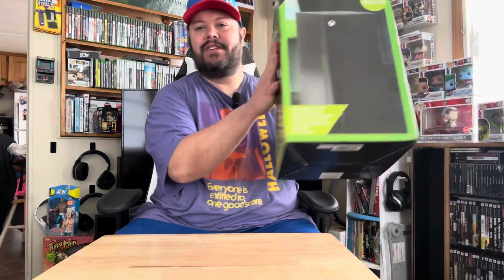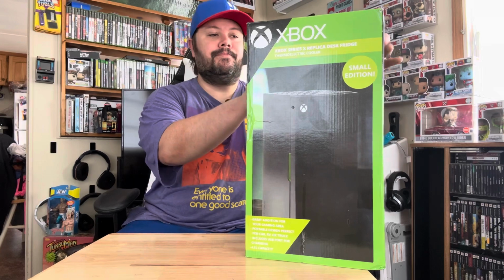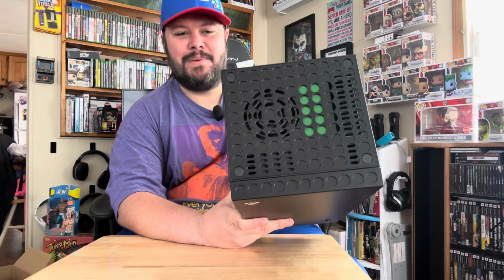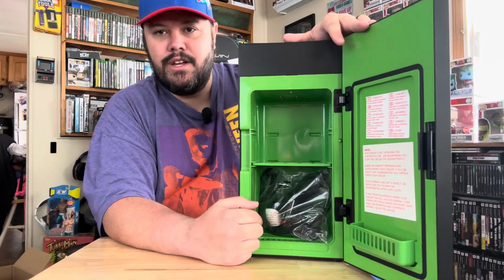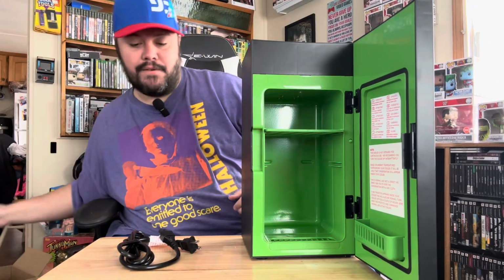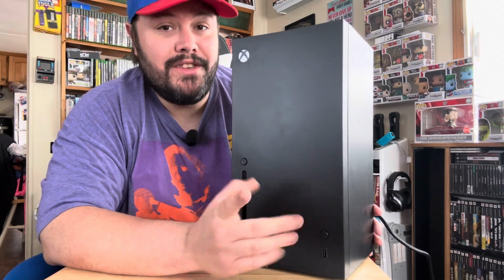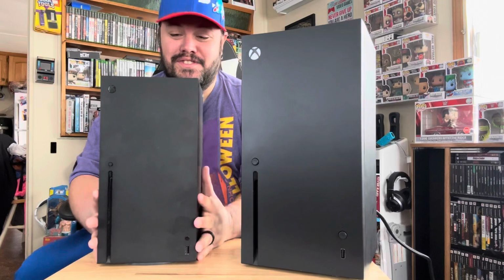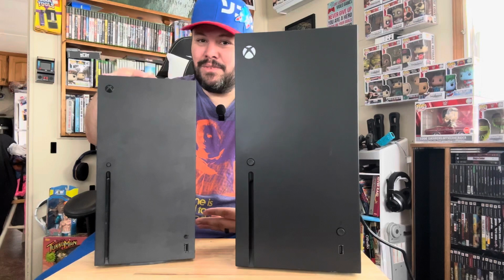Xbox Series X Fridge Unboxing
Brian unboxes the Xbox Series X Mini-Fridge.

Follow The Domain on Facebook, Twitter and Instagram at TheDomainGPCE